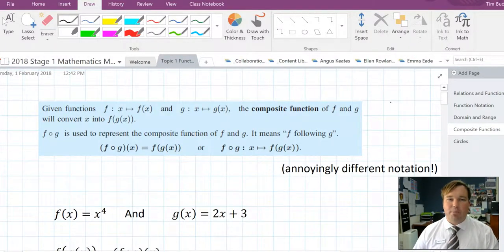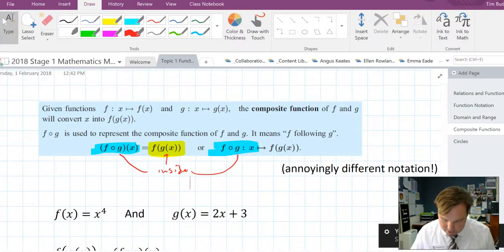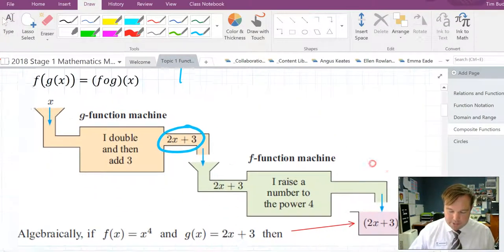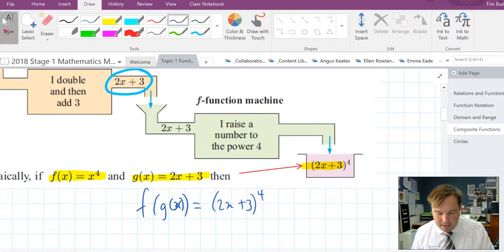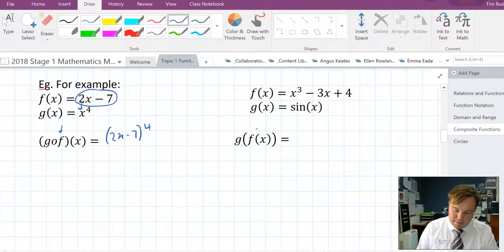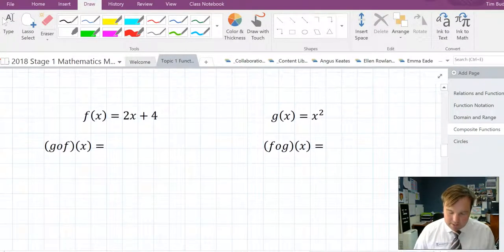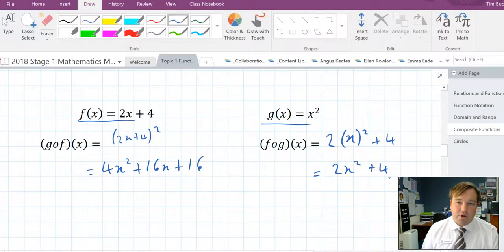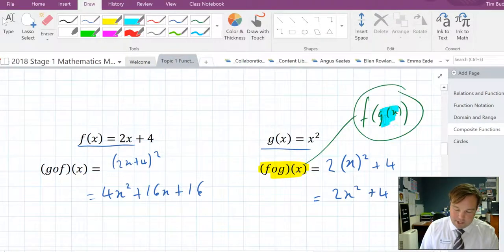Wk2 V3 Composite Functions